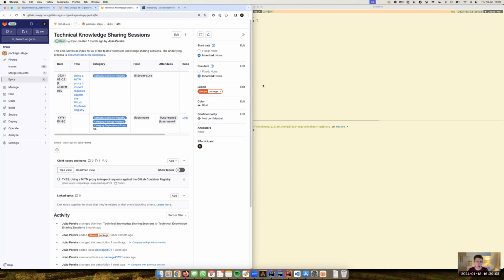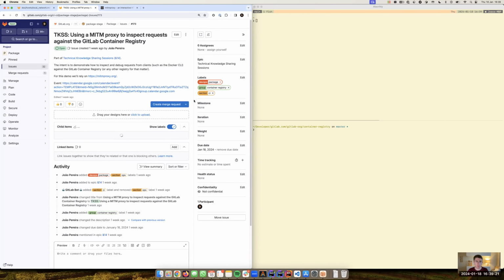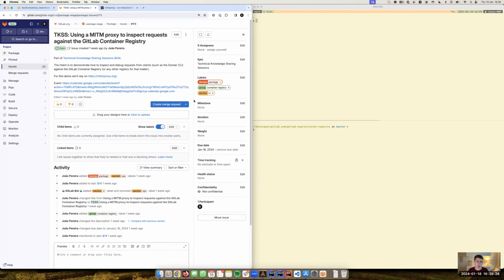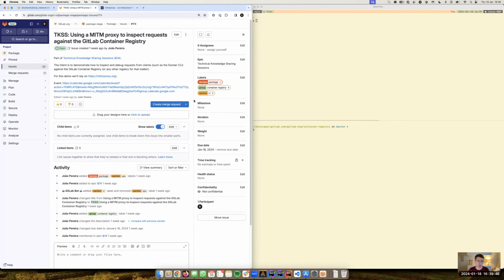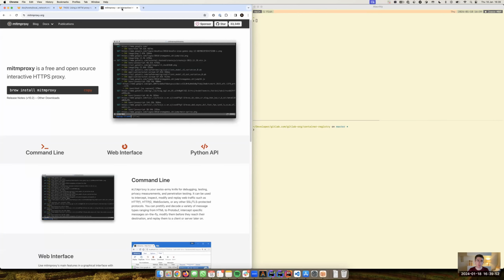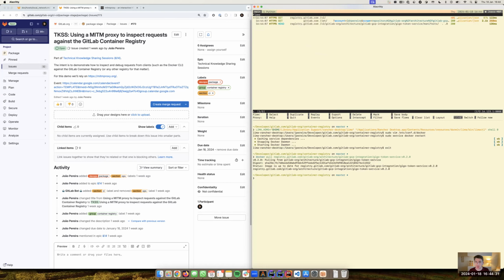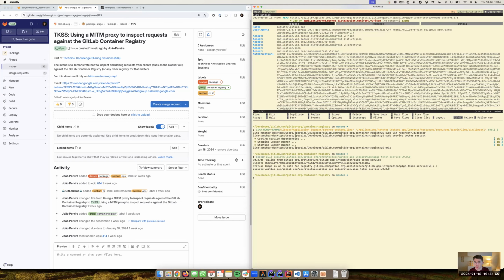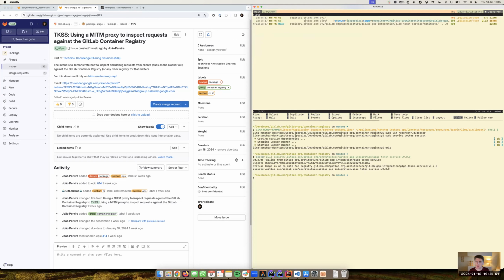Using a MITM proxy to inspect requests against the GitLab Container Registry